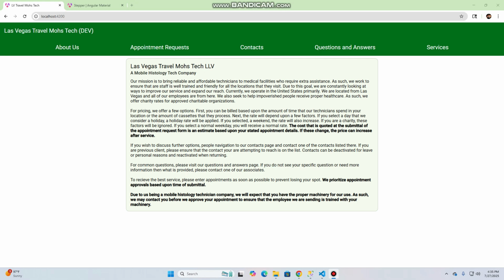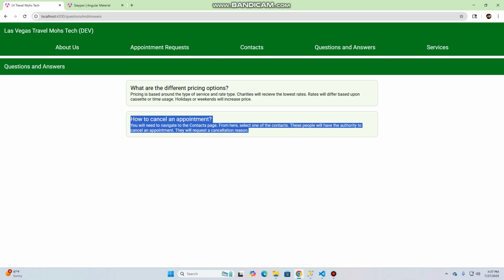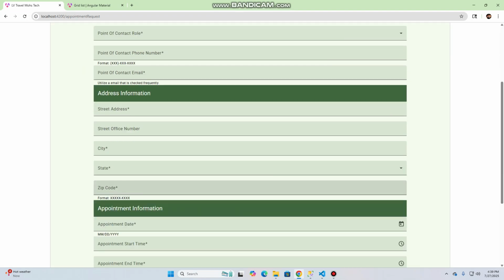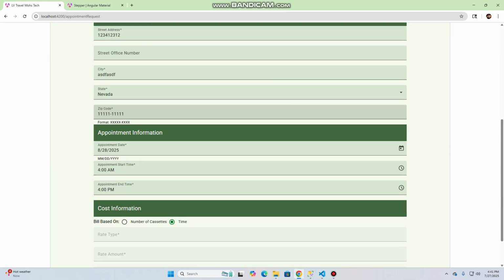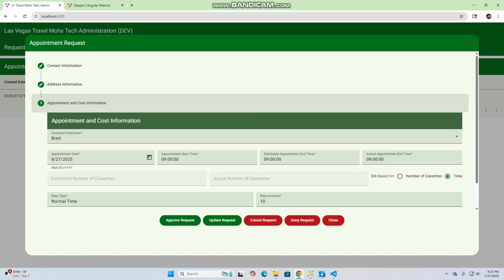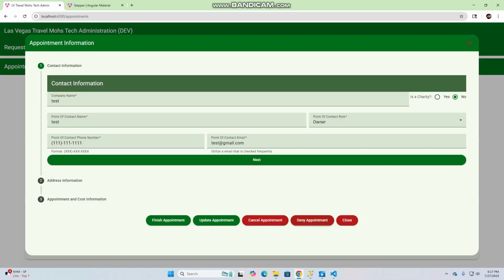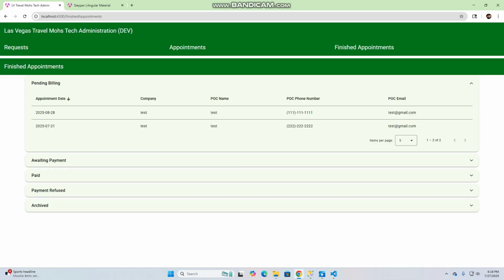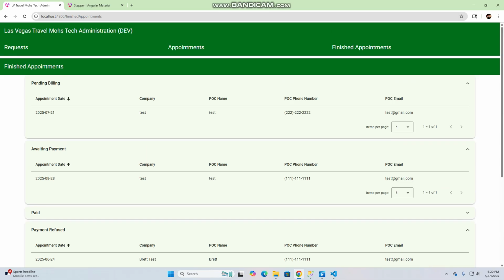Milestone 5: Final Project Development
This is the presentation for the initial submission of the Milestone 5 part of the capstone.